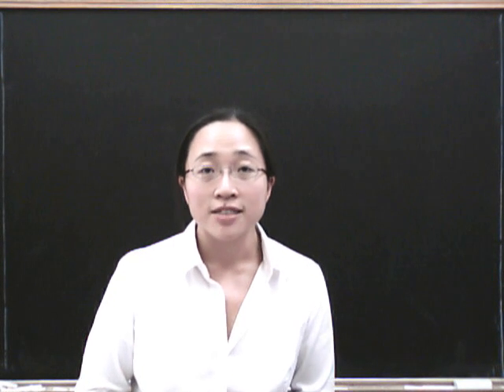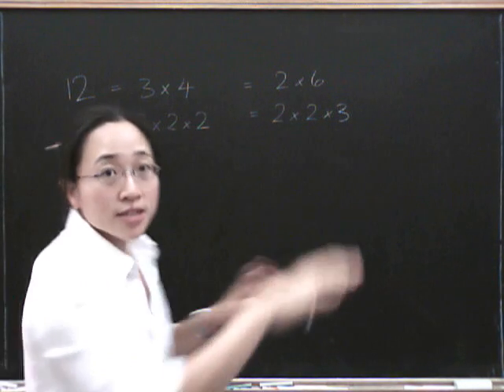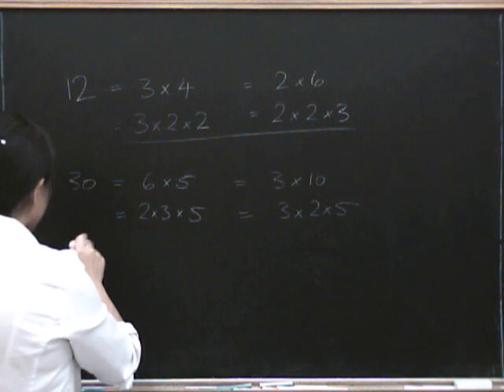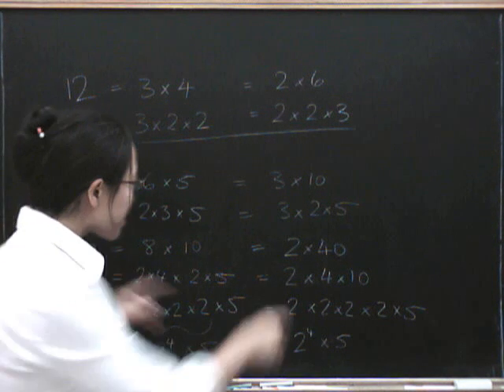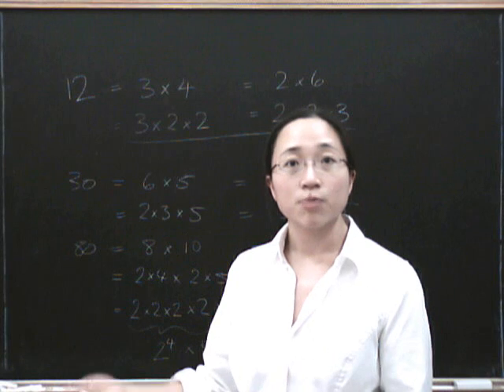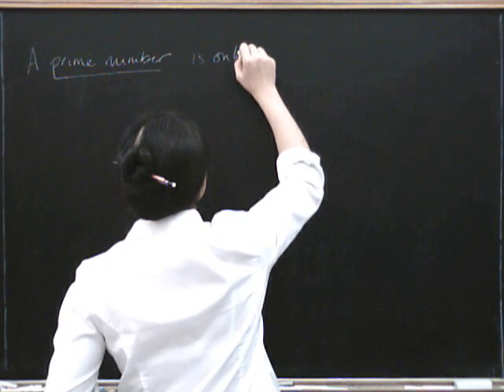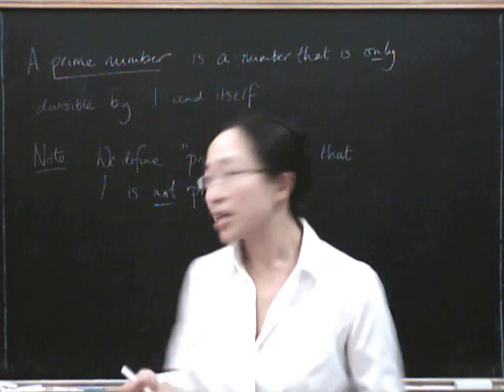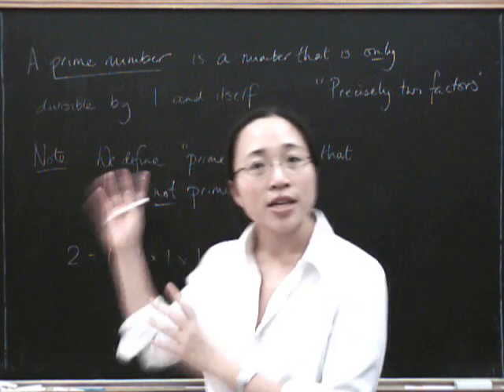Numbers 7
Introduction to prime numbers, some examples of factorising numbers into primes uniquely, basic definition of prime numbers